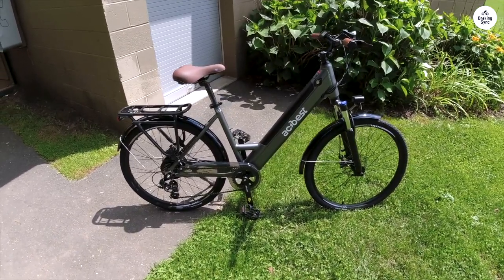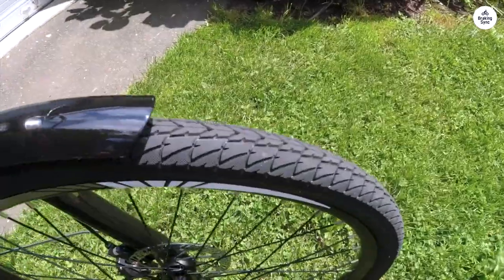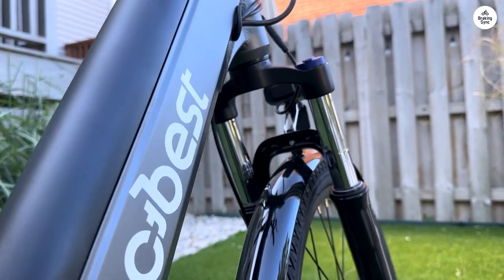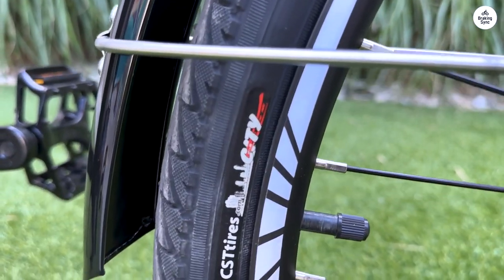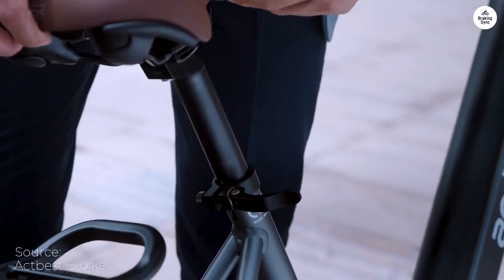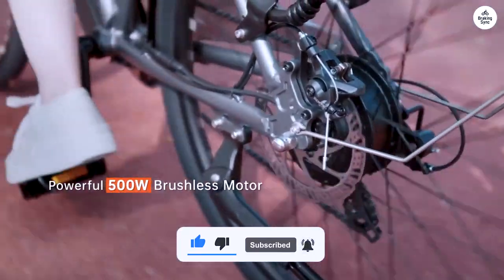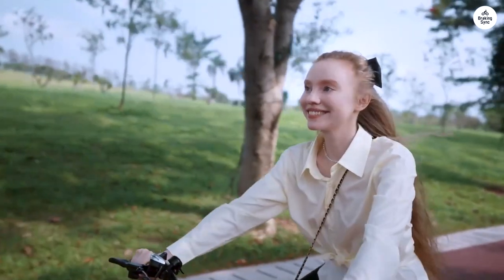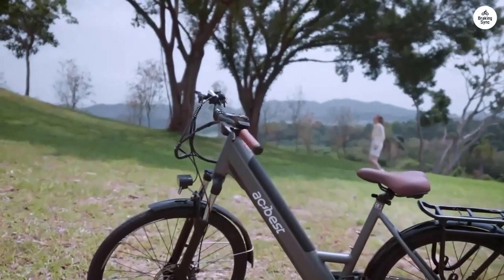My ACTBEST Core e-bike Review: Is it Too Good to be True?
ACTBEST Core Electric Bike

00:00 Intro
00:21 Disk Brake
00:43 Price Refund
00:48 Riding Experience
00:57 Recommendation